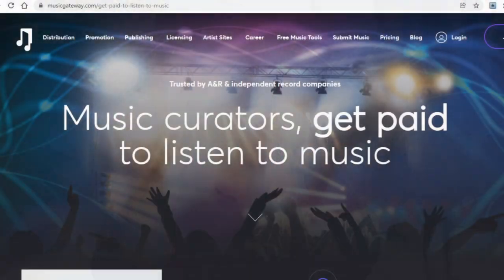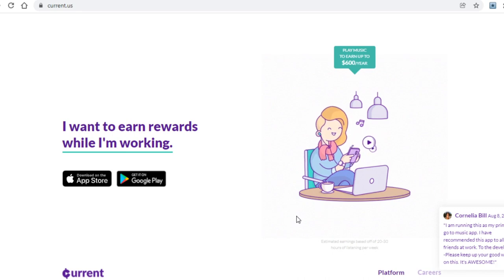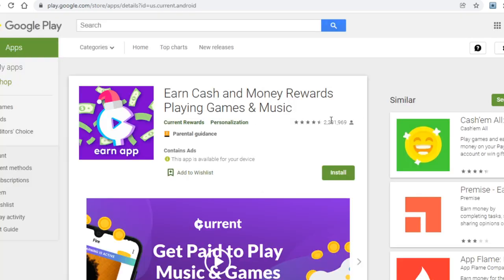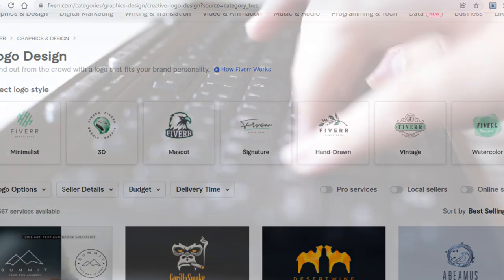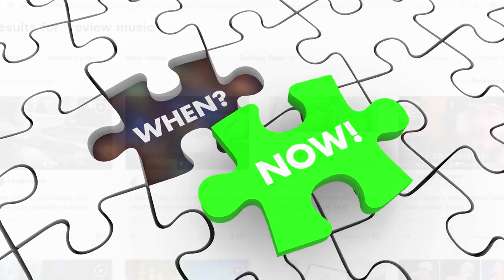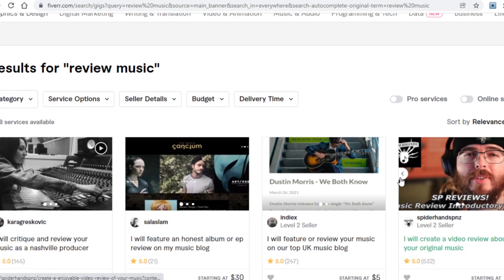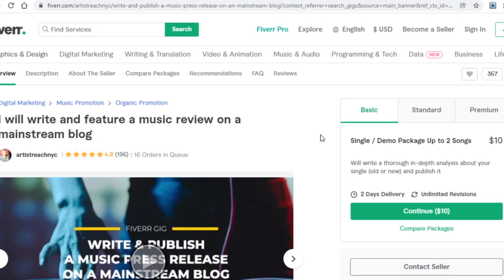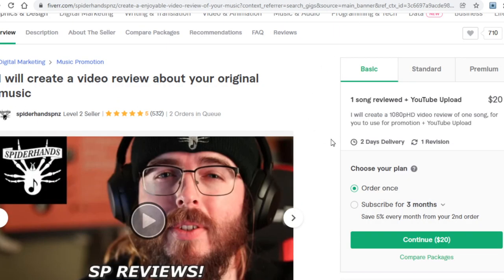Make $15 Per Song You Listen To (100 Songs = $1,500) | Make Money Online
Make Money On Autopilot!

In this video, we will be talking about how to make money online for free on autopilot and no matter where you are from (Yes, Cashina shows you the best way to make money online from anywhere in the world with no work and earn passive income from your laptop or computer or even just a smartphone / mobile / phone device!). I have a lot of friends like Sarah, Finance Girl, and more, and I love them all!

I ONLY RECOMMEND TOOLS I HAVE PERSONALLY USED. FINANCE GIRL.

LEGAL:
Any earnings or income representations are aspirational statements only of your earning potential. There is no guarantee that you’ll receive the same results or any results at all for that matter. Your results will depend entirely on your work ethic, experience, etc…As always there is a risk with any business. I am not a financial advisor and nothing in this video should be considered legal advice copy-paste video on youtube and earn money.